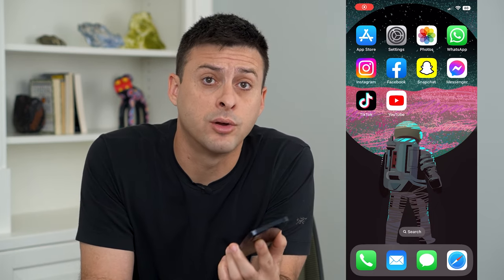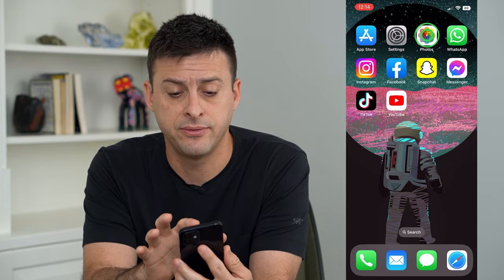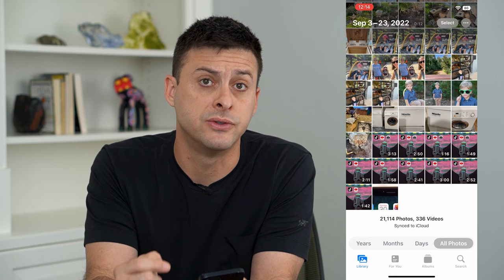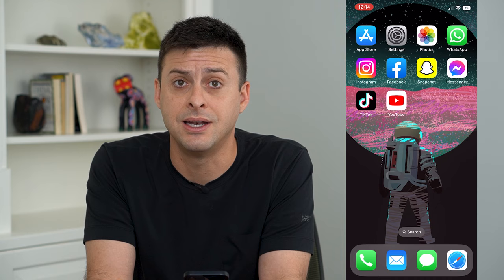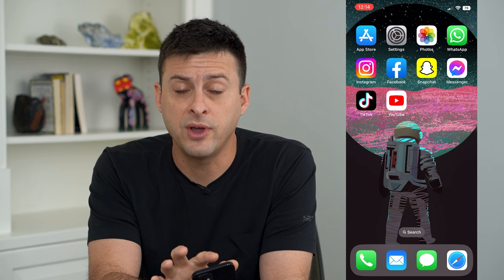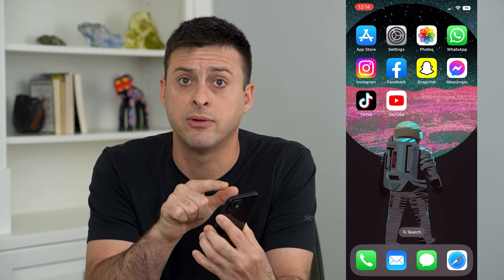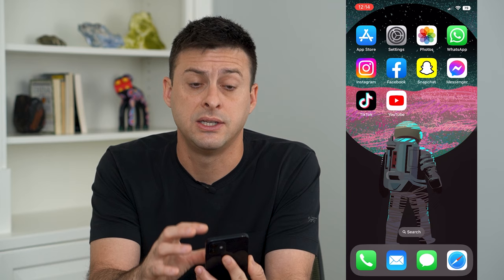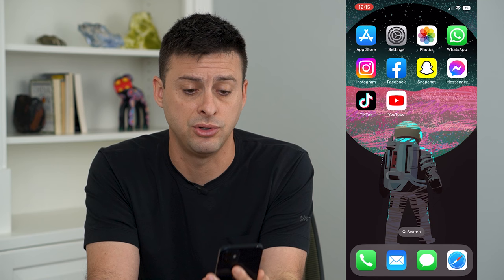What Is The Red Flashing Light On iPhone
Aliens? Nah, definitely not aliens. Let's go over what the red flashing light is on the top of your iPhone screen.